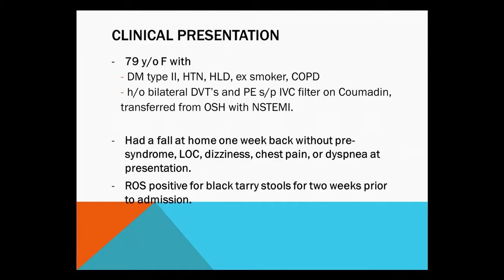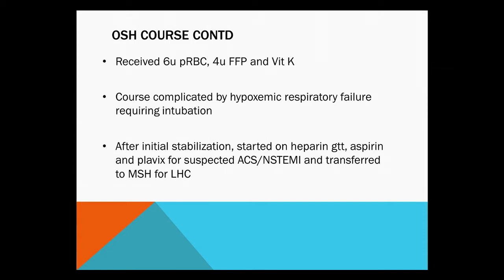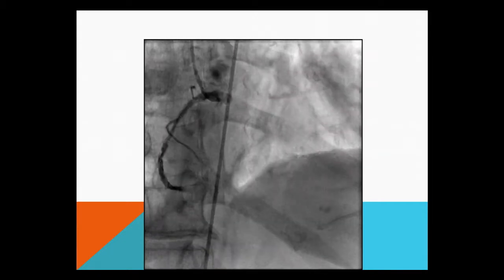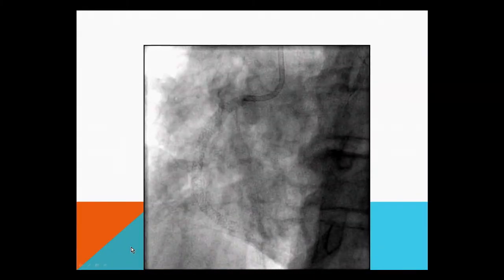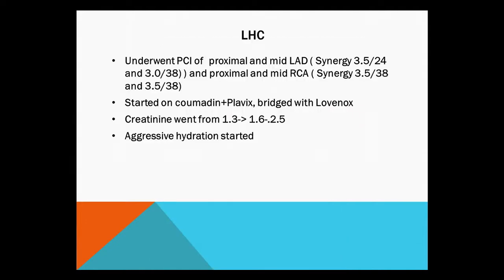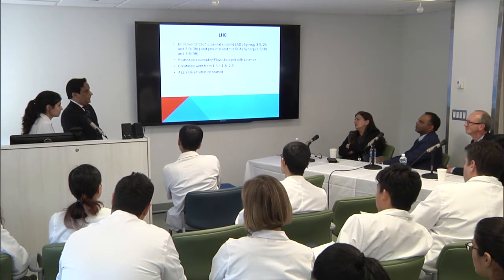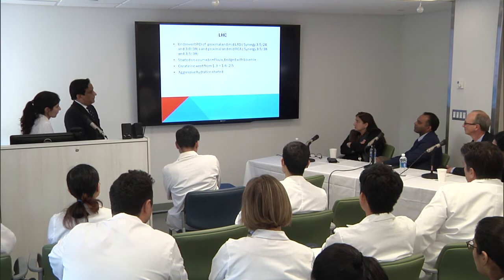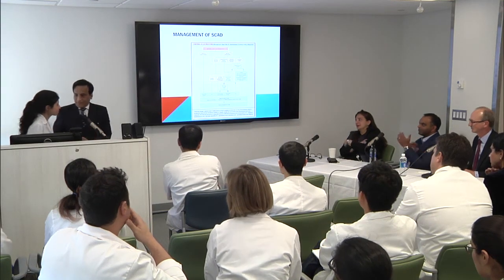Case Presentation by Interventional Fellow Asma Khaliq, MD